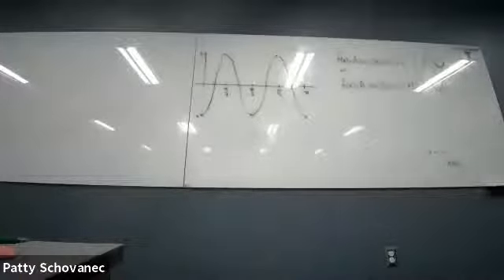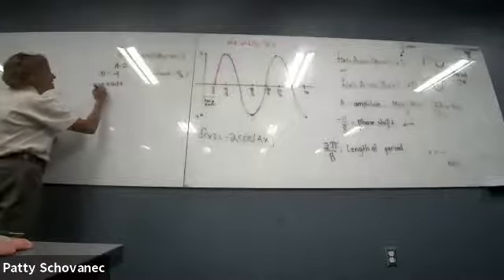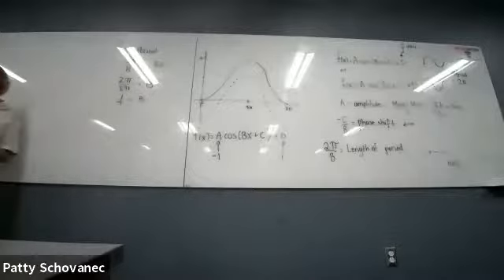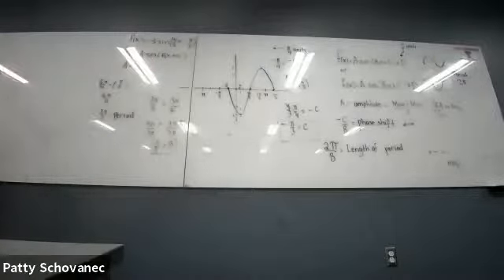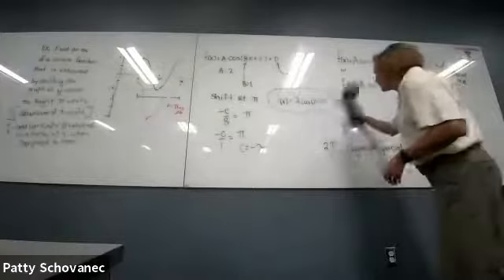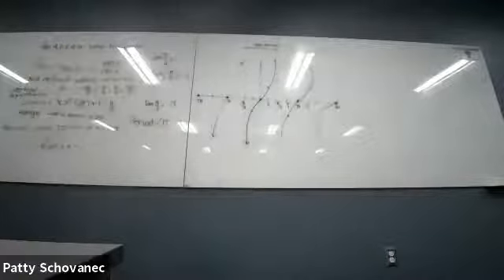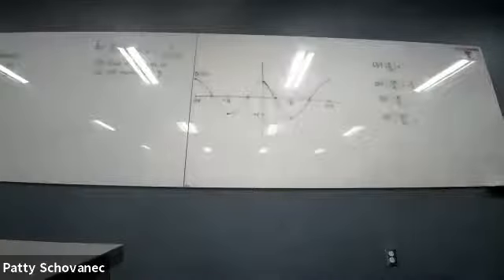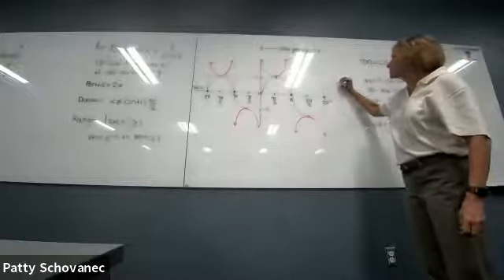Schovanec M1321 Thurs Oct 7 4.2-4.4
More trig graphs for sine and cosine.
Sec 4.3 and 4.3: Graphs of tangent, cotangent, secant and cosecant.